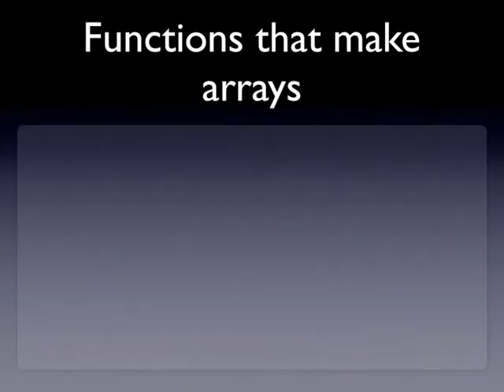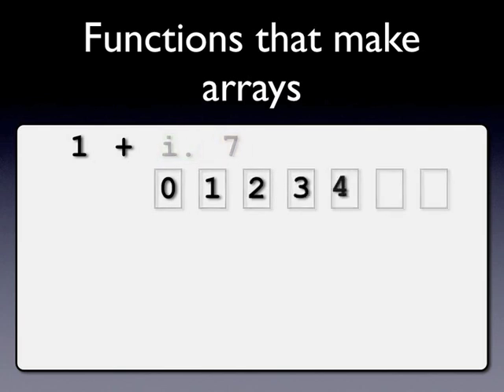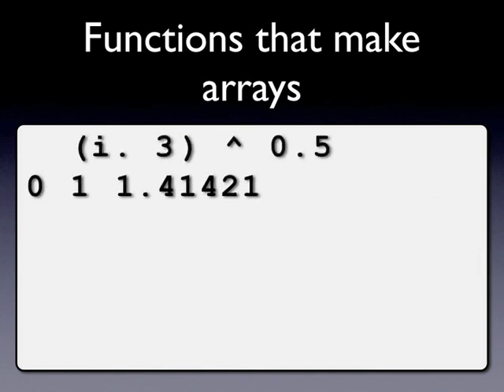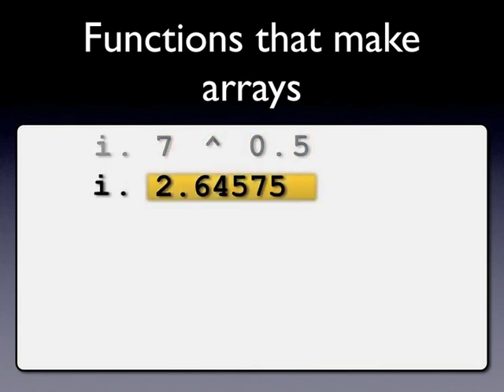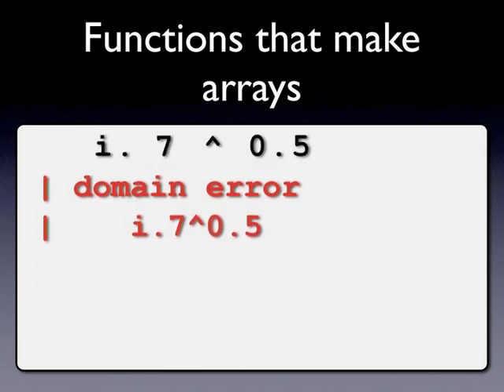Idiosyncratic Introduction to J Lesson 4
A video annotation for the fourth lesson of An Idiosyncratic Introduction to J